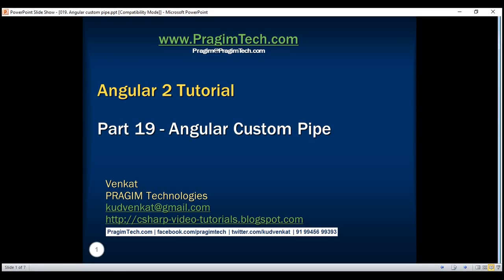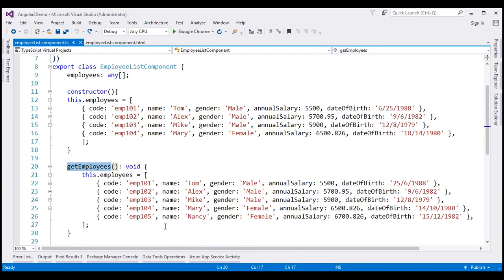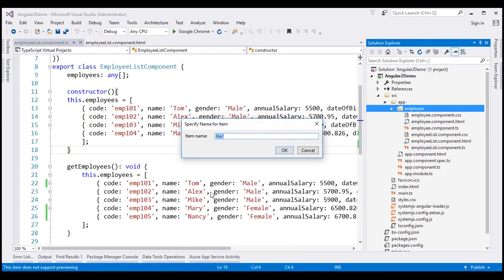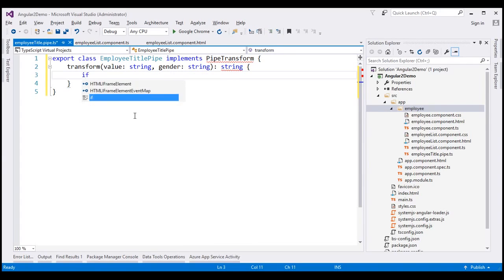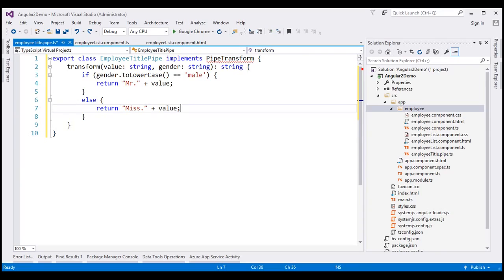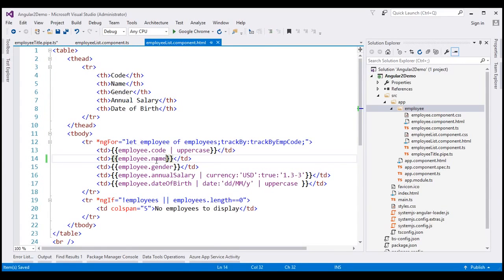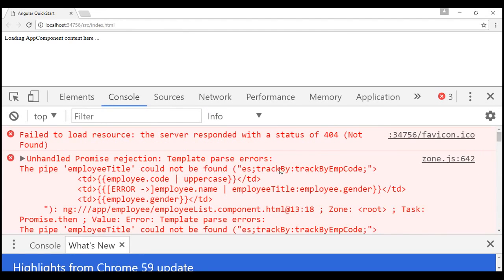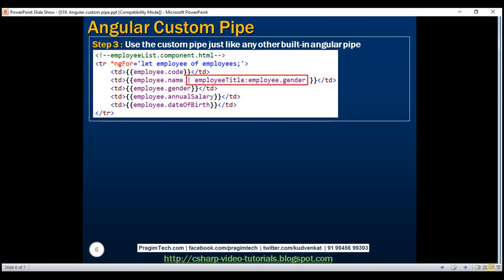Angular custom pipe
In this video we will discuss creating a Custom Pipe in Angular. Let us understand this with an example.

Here is what we want to do. Depending on the gender of the employee, we want to display Mr. or Miss. prefixed to the employee name.

Step 1 : To achieve this let's create a custom pipe called employeeTitlePipe. Right click on the "employee" folder and add a new TypeScript file. Name it "employeeTitle.pipe.ts". Copy and paste the following code.

Code Explanation :
1. Import Pipe decorator and PipeTransform interface from Angular core

2. Notice "EmployeeTitlePipe" class is decorated with Pipe decorator to make it an Angular pipe

3. name property of the pipe decorator is set to employeeTitle. This name can then be used on any HTML page where you want this pipe functionality.

4. EmployeeTitlePipe class implements the PipeTransform interface. This interface has one method transform() which needs to be implemented.

5. Notice the transform method has 2 parameters. value parameter will receive the name of the employee and gender parameter receives the gender of the employee. The method returns a string i.e Mr. or Miss. prefixed to the name of the employee depending on their gender.

import { Pipe, PipeTransform } from '@angular/core';

    name: 'employeeTitle'
export class EmployeeTitlePipe implements PipeTransform {
    transform(value: string, gender: string): string {
        if (gender.toLowerCase() == "male")
            return "Mr." + value;
        else
            return "Miss." + value;

Step 2 : Register "EmployeeTitlePipe" in the angular module where we need it. In our case we need it in the root module. So in app.module.ts file, import the EmployeeTitlePipe and include it in the "declarations" array of NgModule decorator

import { EmployeeTitlePipe } from './employee/employeeTitle.pipe'

    imports: [BrowserModule],
    declarations: [AppComponent, EmployeeComponent, EmployeeListComponent, EmployeeTitlePipe],
    bootstrap: [AppComponent]
export class AppModule { }

Step 3 : In "employeeList.component.html" use the "EmployeeTitlePipe" as shown below. Notice we are passing employee gender as an argument for the gender parameter of our custom pipe. Employee name gets passed automatically.

employee.name | employeeTitle:employee.gender